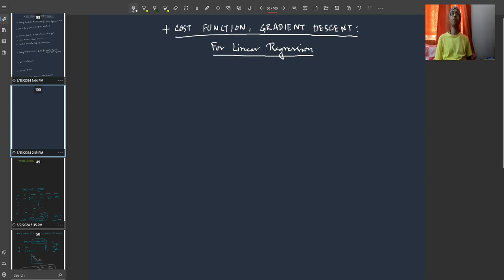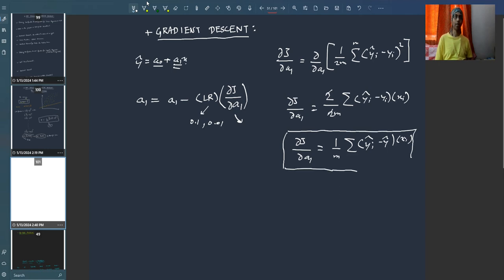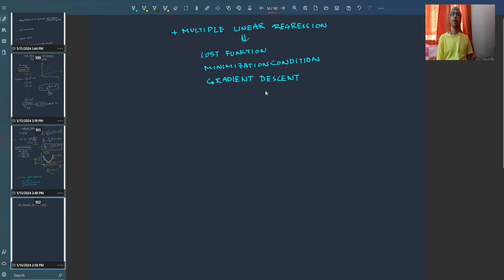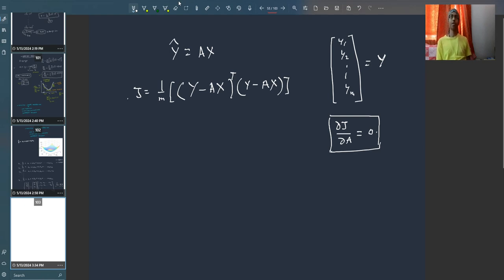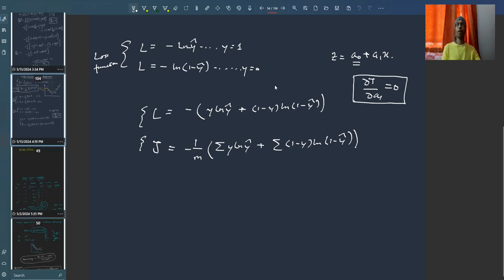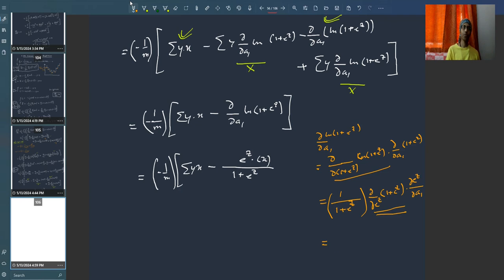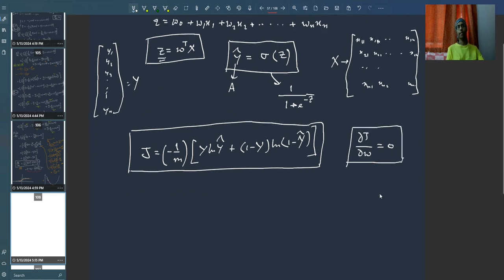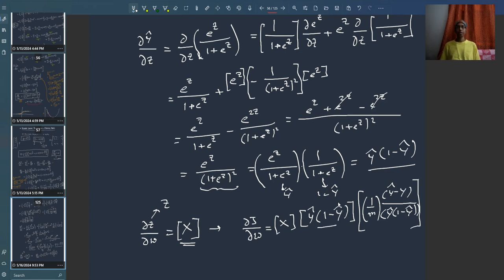Machine Learning Algorithms with Python | Chapter3: What is Cost Function | ML Course for Beginners.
Machine Learning Algorithms with Python | Chapter 3: Cost Function | Machine Learning Course for Beginners.

GitHub link: To be shared soon!

A Warm Welcome to the Machine Learning Course Friends. This course provides you with a range of Machine Learning Algorithms from all categories, their Practical Coded Application and Background Math's - everything. This course will add value if you attend the classes end to end.

You can help me with Your feedback through likes and comments. And if you want wish to help me spread the work do Subscribe, share and also as I said - like and comment so that the algorithms of YouTube senses your blessings!

Topics Covered:

1. Sum of Squared Errors and Cost Function Definition for Linear Regression
2. Cost function Definition for Linear Regression Matrix Form
3. Cost Function Definition of Logistic Regression - Binary and Matrix Form.
4. Gradient Decent
5. Convex and Non Convex Function
6. Learning Rate in Cost Function.
7. Derivation of the expressions for Cost Function through application of Differential Calculus
8. Cost Function Minimization Condition.